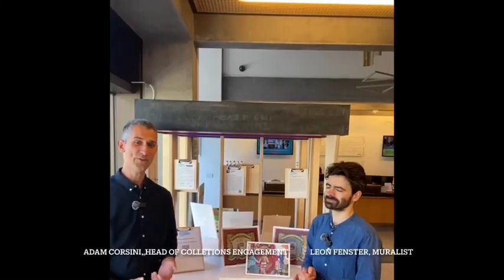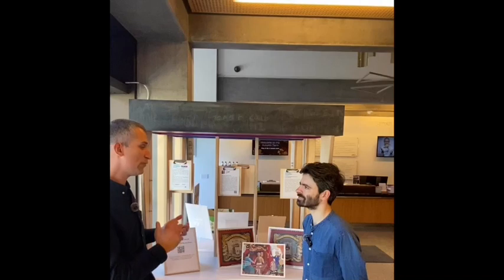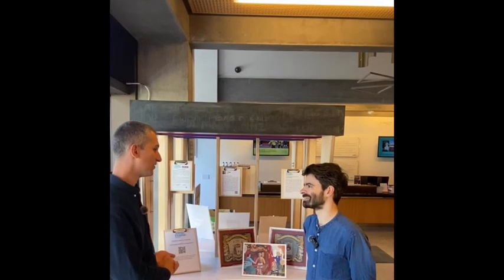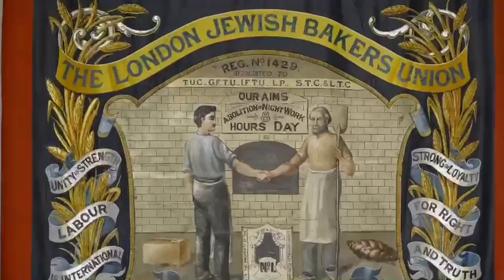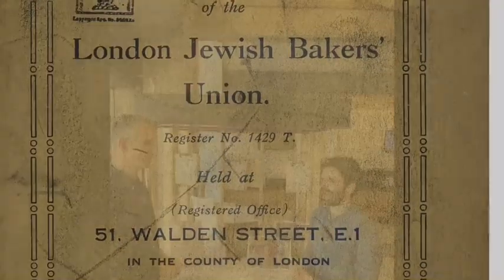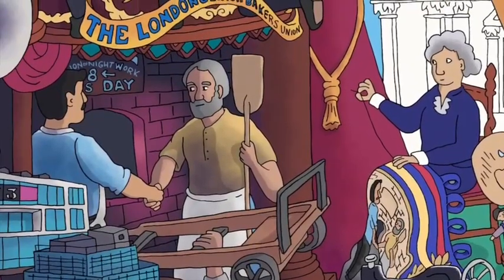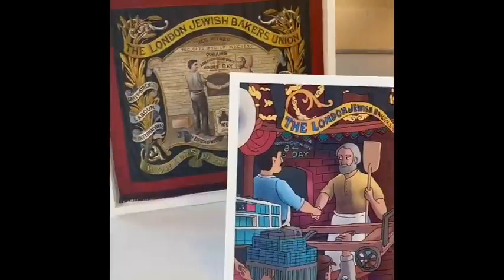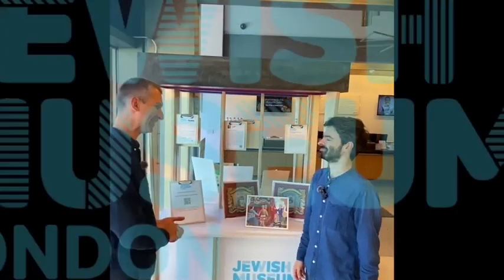JML x Leon Fenster: Jewish Bakers Union Banner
In this video, we are with muralist Leon Fenster talking about his inspiration behind including the Jewish Bakers Union Banner in his 26-metre high mural outside JW3.